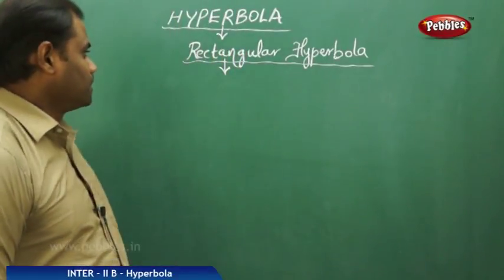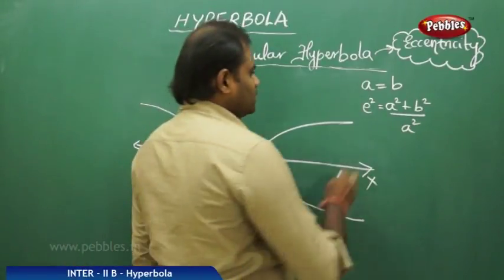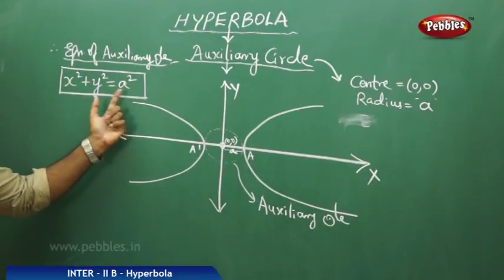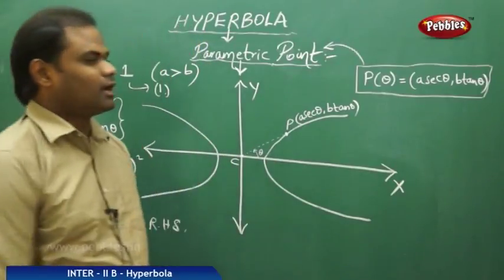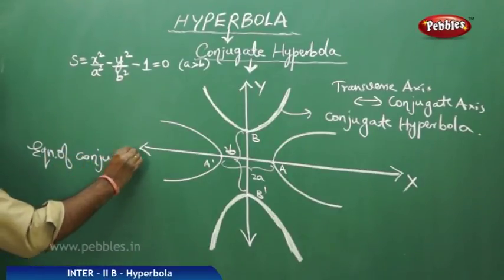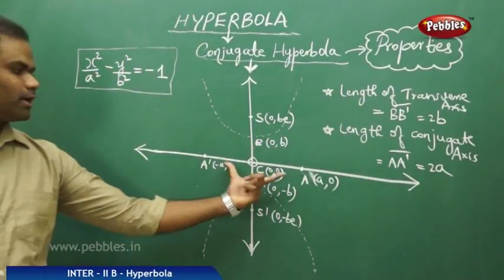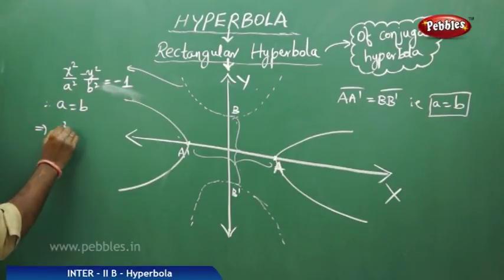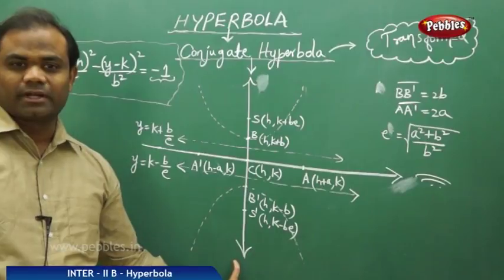Part-3 : Hyperbola | Mathematics | Intermediate IIB | AP&TS Syllabus